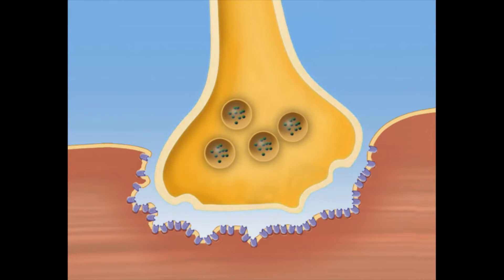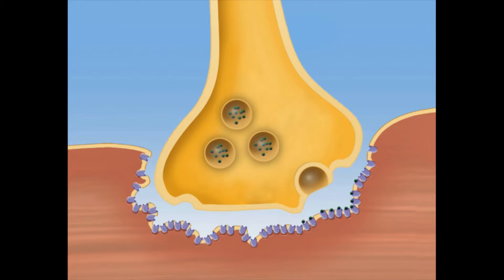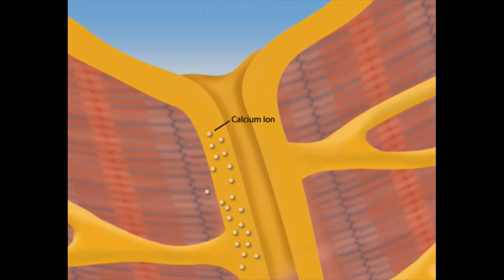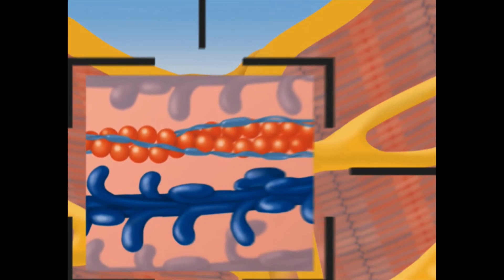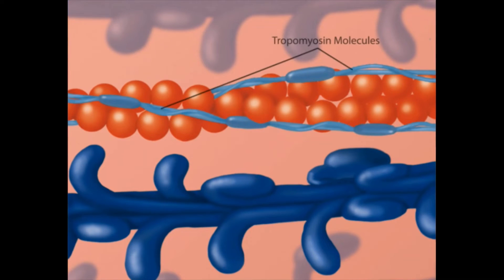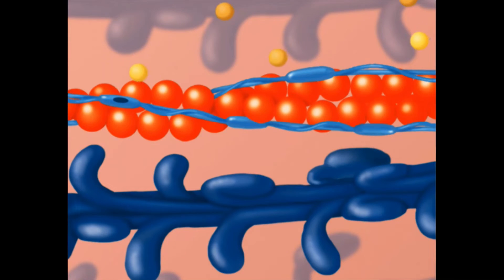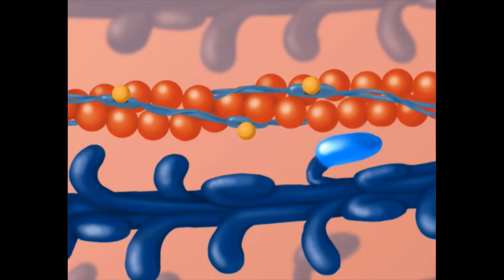Excitation contraction coupling | Physiology of Sport and Exercise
The complex sequence of events that triggers a muscle fiber to contract is termed excitation–contraction coupling because it begins with the excitation of a motor nerve and results in contraction of the muscle fibers. The process, depicted in in this video, is initiated by a nerve impulse, or action potential, from the brain or spinal cord to an α-motor neuron. The action potential arrives at the α-motor neuron’s dendrites, specialized receptors on the neuron’s cell body. From here, the action potential travels down the axon to the axon terminals, which are located very close to the plasmalemma.

When the action potential arrives at the axon terminals, these nerve endings release a signaling molecule or neurotransmitter called acetylcholine (ACh), which crosses the synaptic cleft and binds to receptors on the plasmalemma. If enough ACh binds to the receptors, the action potential will be transmitted the full length of the muscle fiber as ion gates open in the muscle cell membrane and allow sodium to enter. This process is referred to as depolarization. An action potential must be generated in the muscle cell before the muscle cell can act.

Want to teach your course with a top textbook in exercise physiology? Physiology of Sport and Exercise, Ninth Edition, includes 66 audio clips, 26 animations, and over 30 videos from key leaders in the field.